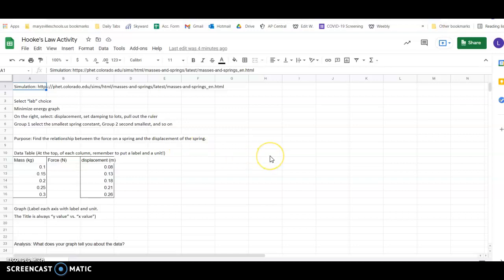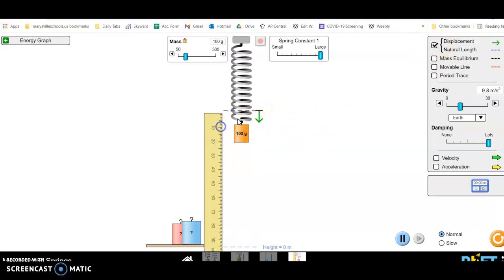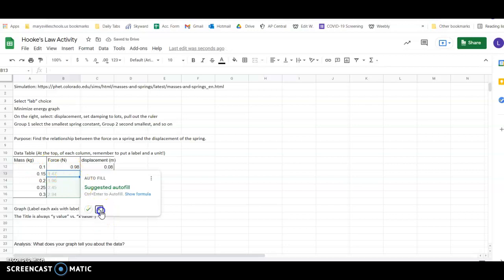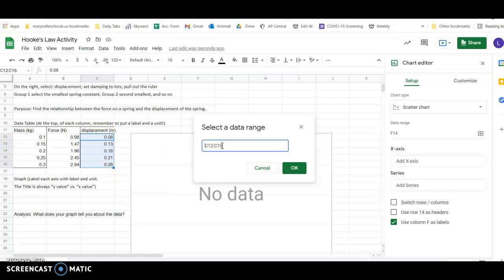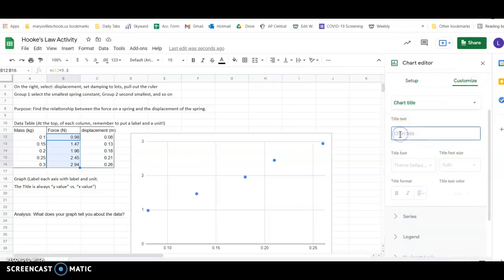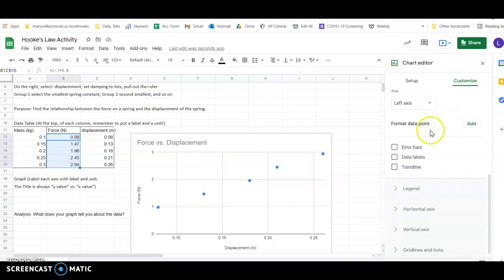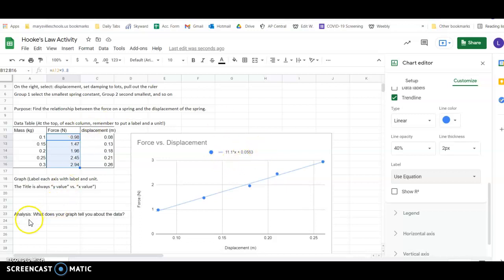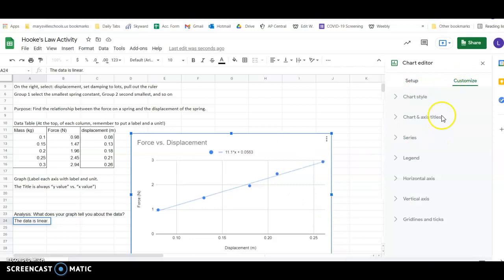Hooke's Law Activity